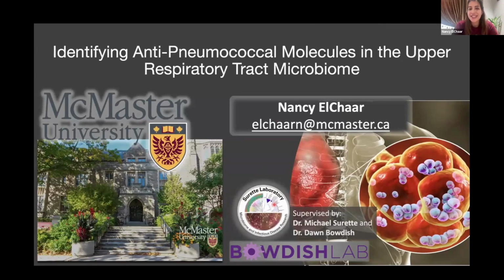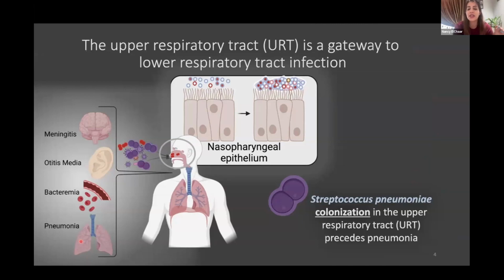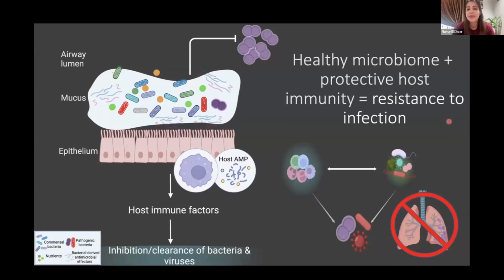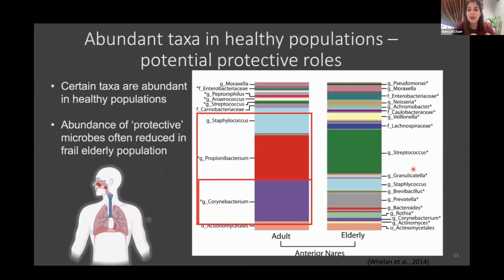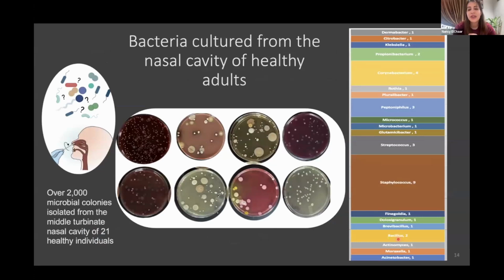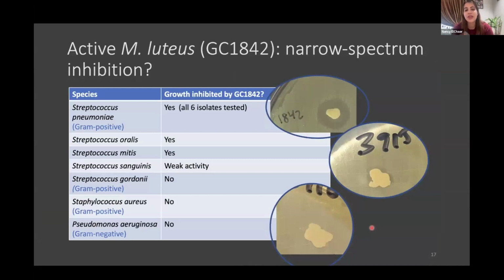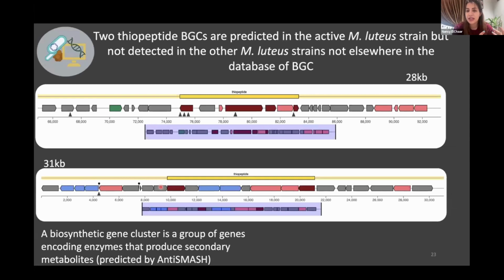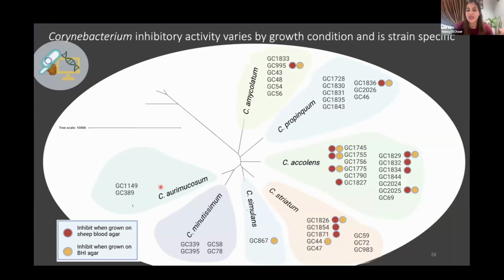Conference 2024 Day 1 | Nancy ElChaar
Title: Identifying anti-pneumococcal molecules in the upper respiratory tract microbiome